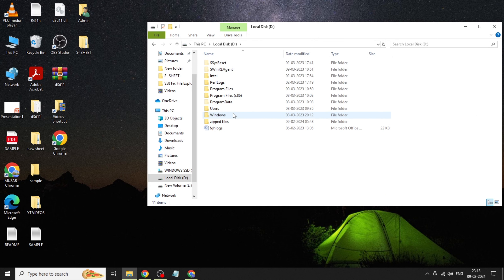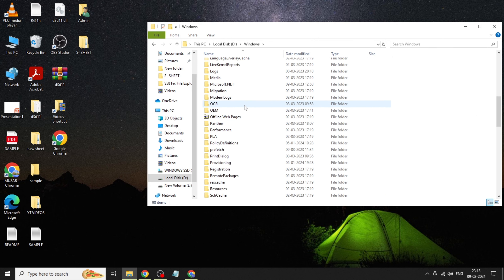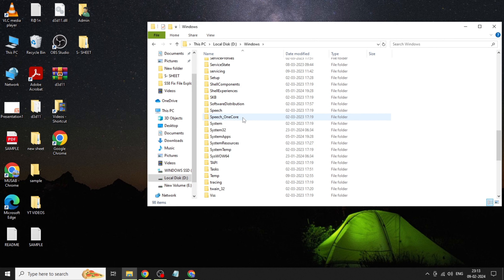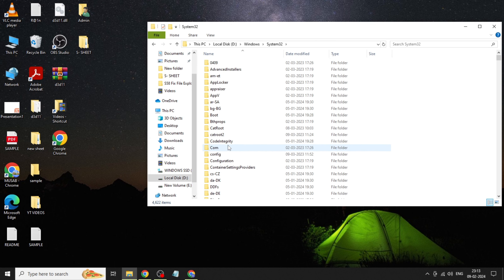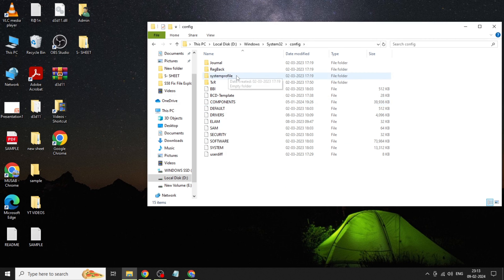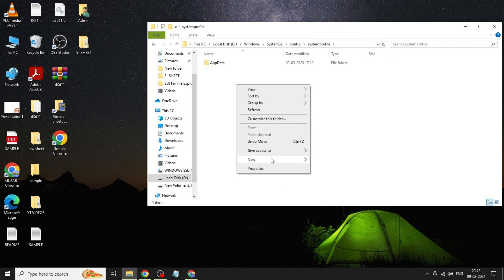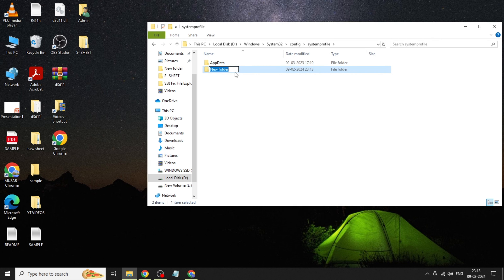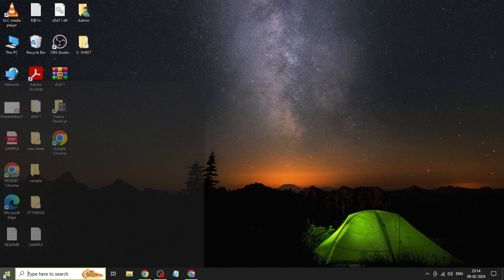Location is not available C:\Windows\system32\config\systemprofile\Desktop is unavailable - FIXED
Is Your Windows Desktop Missing? We Can Fix It!
Having trouble accessing your desktop because of a strange "Location is not available" error? You're not alone!

This video will show you exactly how to fix the "C:\Windows\system32\config\systemprofile\Desktop is unavailable" error and get your desktop back in action on Windows 10 (or earlier).

We'll explore several easy-to-follow methods, including:

Restoring the Default Desktop Location: A quick fix to get your desktop back where it belongs.
Recreating the Desktop Folder: We'll guide you through creating a new folder to resolve corrupted system files.
Using Safe Mode (For Advanced Users): If normal access is blocked, we'll show you how to fix it from Safe Mode.
Don't worry, no complicated procedures here!  We'll explain everything in clear, step-by-step instructions.

Plus: Learn what might have caused this error in the first place to help prevent it from happening again.

Get your desktop back and reclaim your digital workspace!